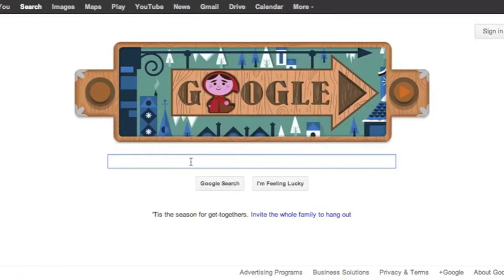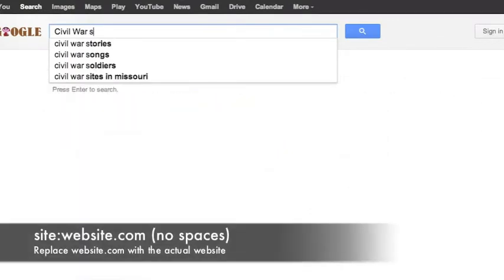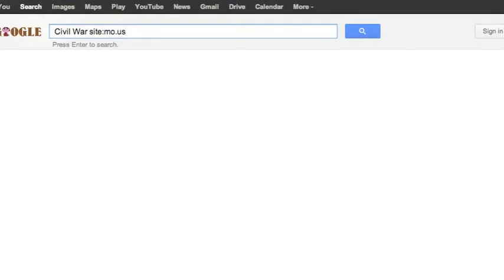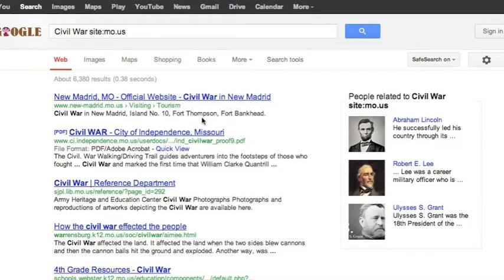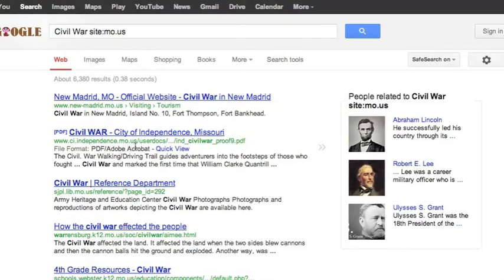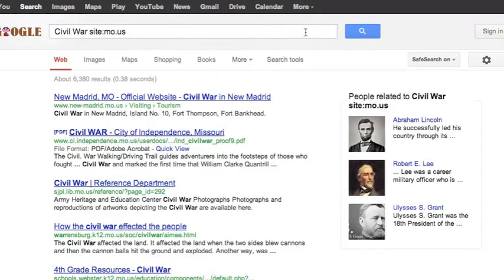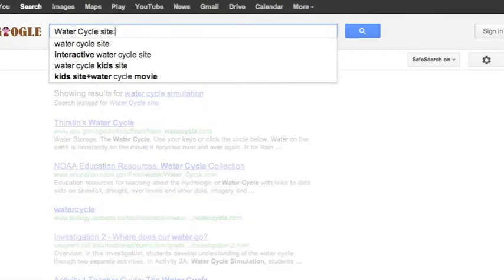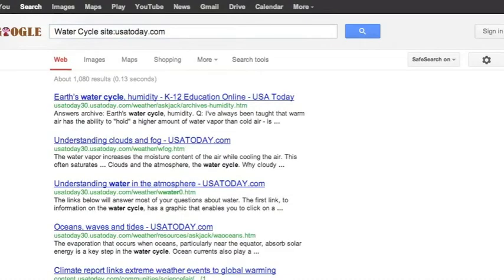Google Search: site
Becoming a Power Searcher - Google Search: site